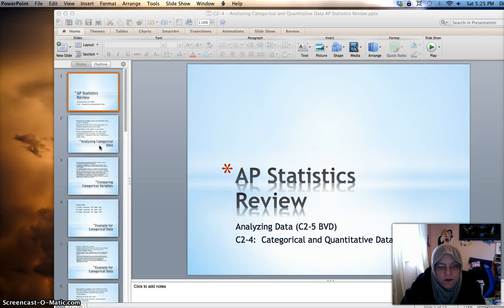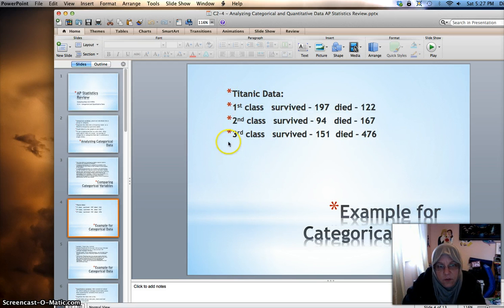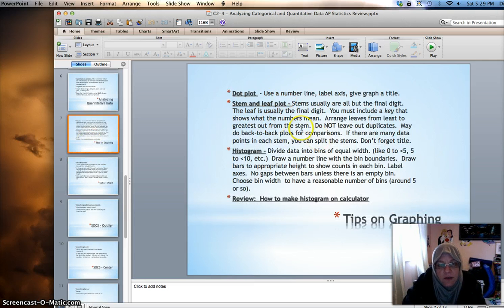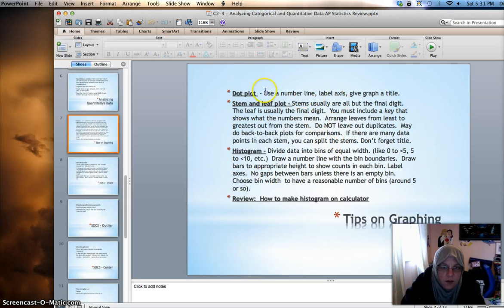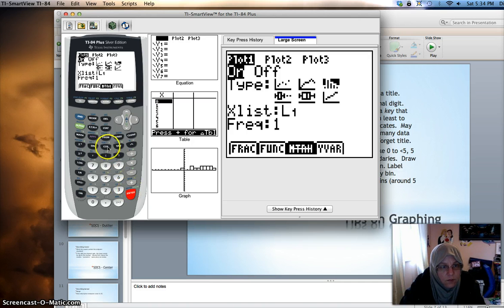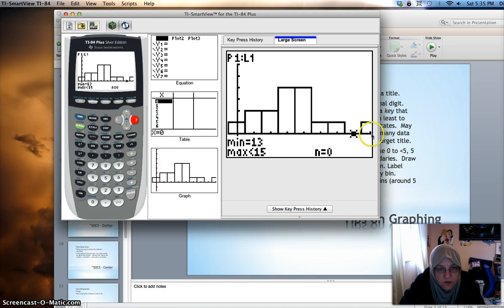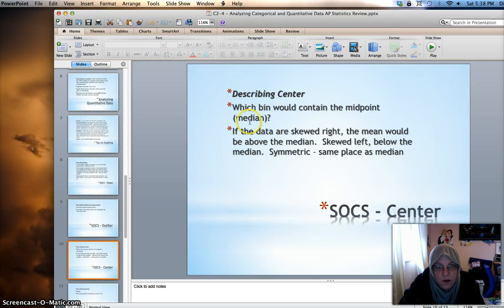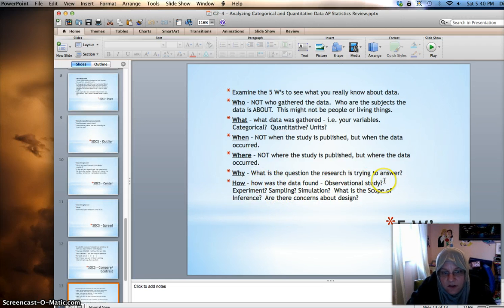analyzing data c2-4 ap stats review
Brief review of Analyzing Categorical and Quantitative Data including graphing.